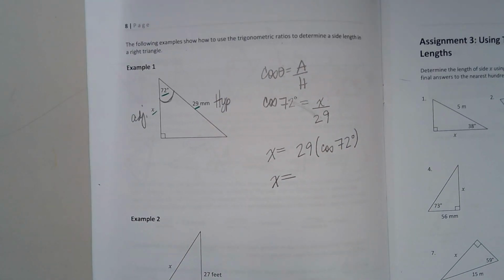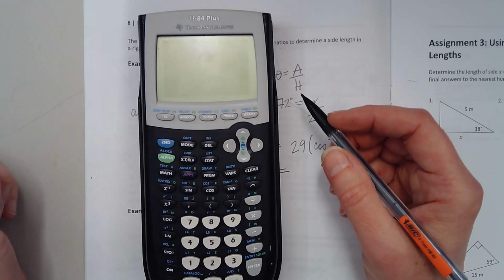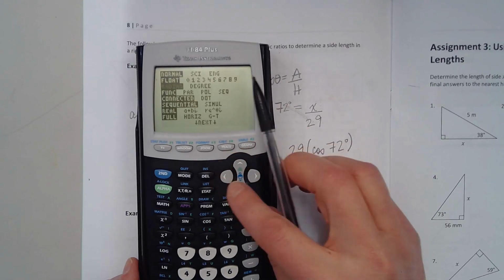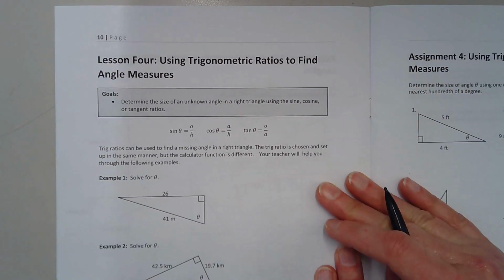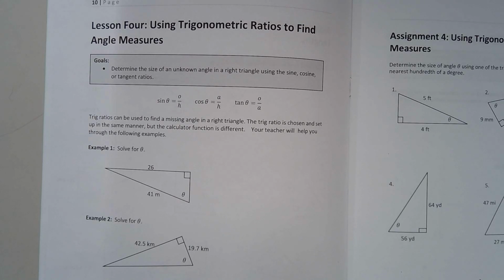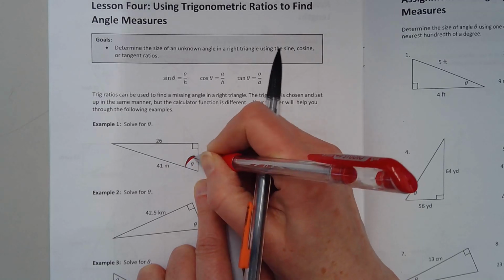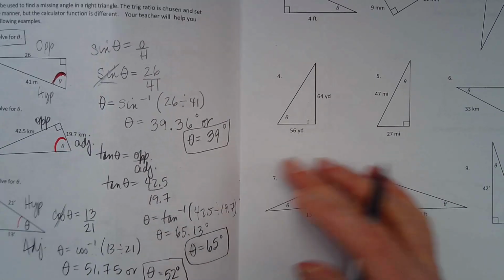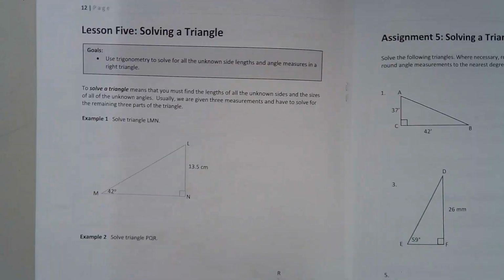30S Applied March 17